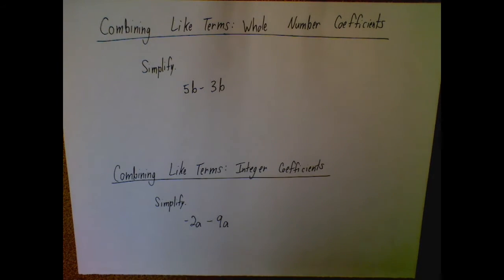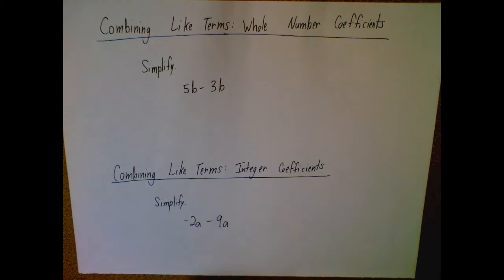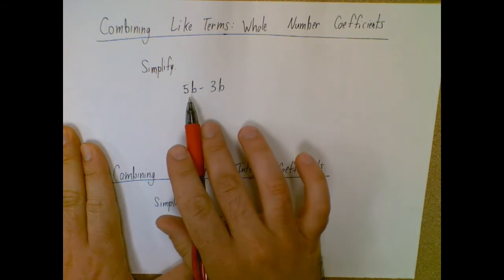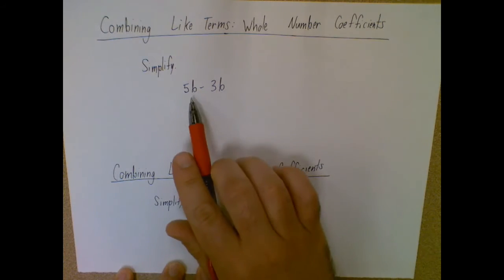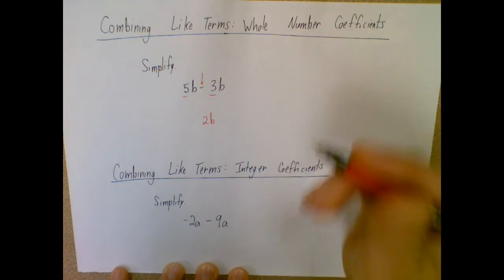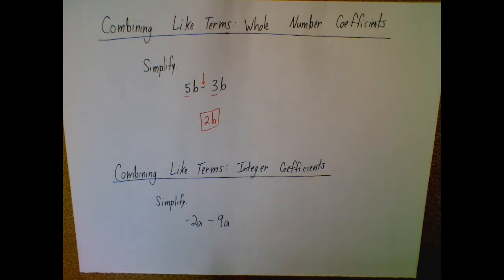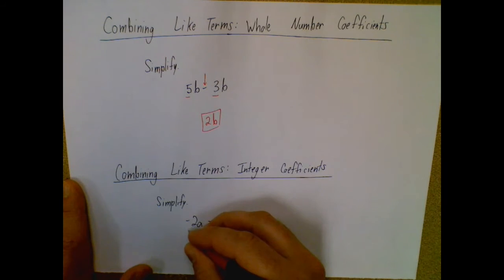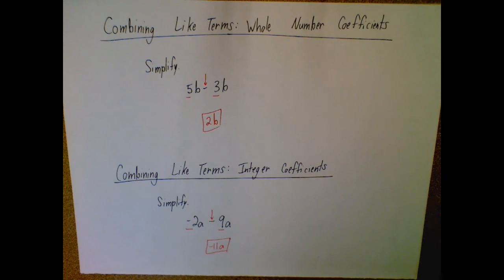Algebra 1 - Combining Like Terms (Whole Numbers and Integers)